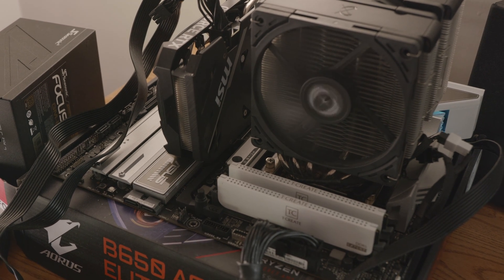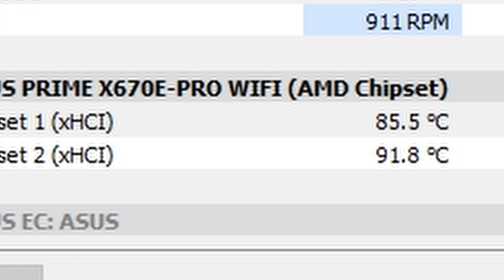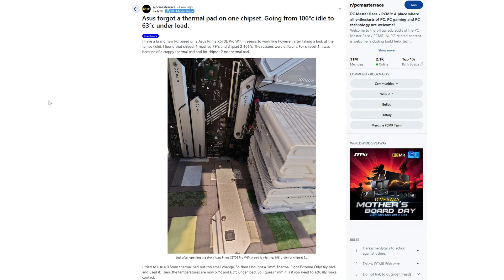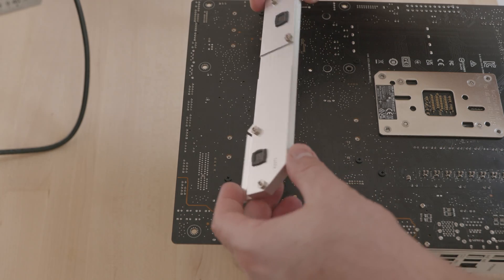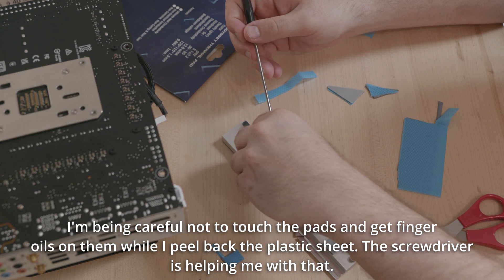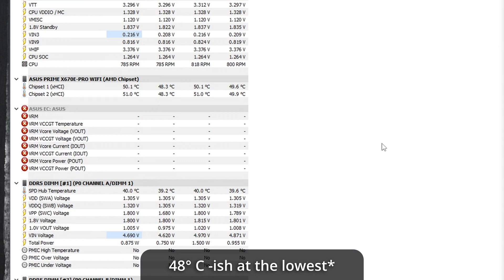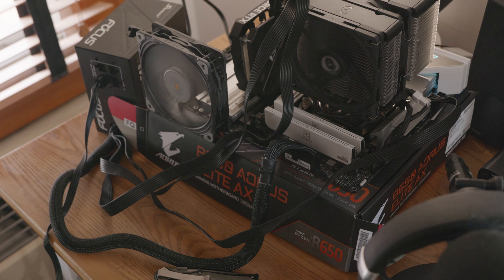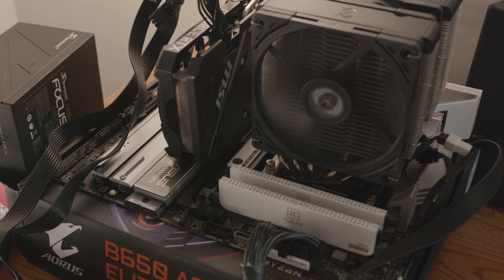Chill Lab: Chipset Thermal Pad Replacement (Chipset Was Cooking!)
I decided to start calling these odd videos "Chill Labs" because it's more about testing, fixing, or exploring parts than the builds, but it's not always an "experiment." It also rolls off the tongue a little better.

If you try this, be careful not to get finger oils on the thermal pads or chipsets. With CPU's you're not usually working with a bare chip, and while it's never happened to me, I imagine introducing certain foreign substances on a chip's surface could make the heating uneven and may cause issues. Heck, even my pad replacement could potentially cause issues. You have been warned!!!